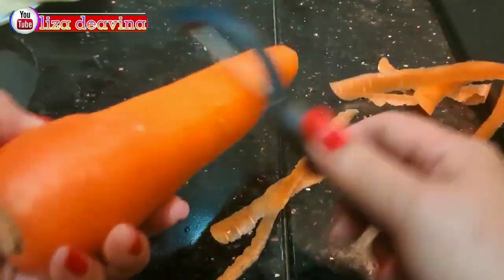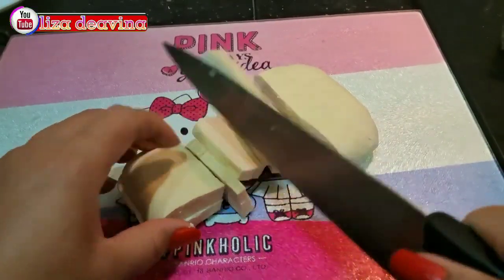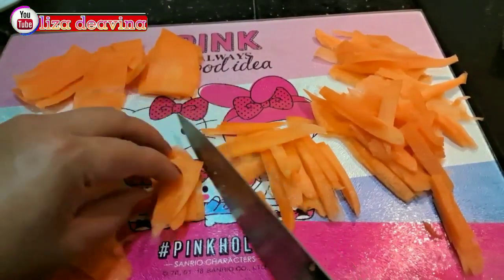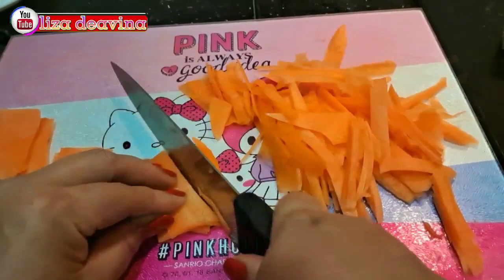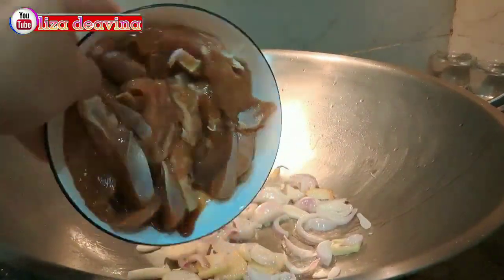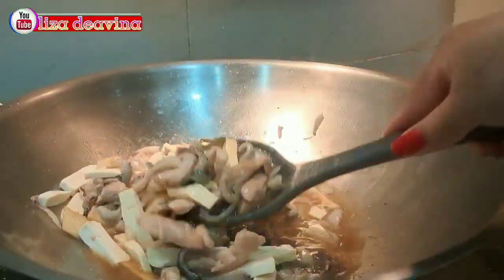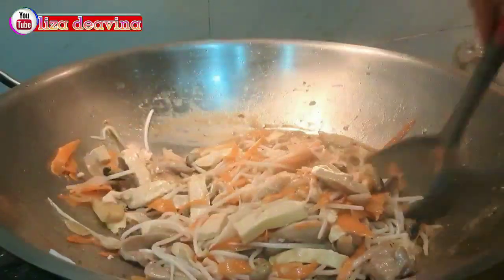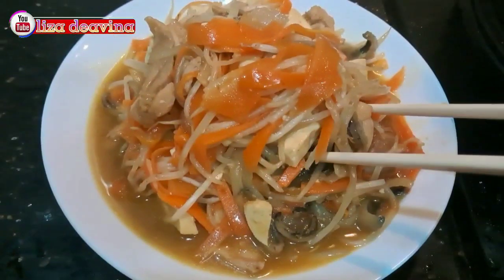Langsung Ludes‼️Tumis Teripang Tahu Wortel Sauce Tiram simple dan Mudah,Bikin Ngih⁉️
Divideoku ini saya mau membagikan resep cara memasak tumis teripang tahu Wortel sauce tiram enak Mudah sederhaha masakan sehari hari chinesefood hongkong Style menyehatkan dan banyak manfaatnya

Bahan
1 mangkok teripang
1buah Wortel
1kotak tahu putih
1mangkok daging ayam
tauge secukupnya
4 siung bawang merah
4 siung bawang putih
2 ruas jahe
minyak sayur secukupnya
air secukupnya

Bumbu
2 sdm saus tiram
1sdt gula pasir
1sdt kecap asin
1sdt kaldu ayam
1sdt lada putih bubuk
1sdt tepung maizena

Selamat Mencoba